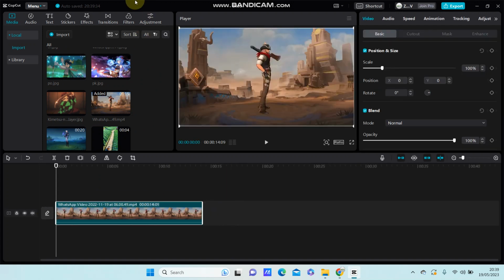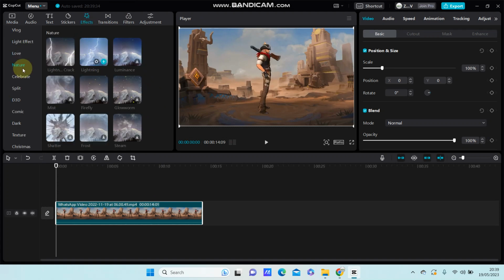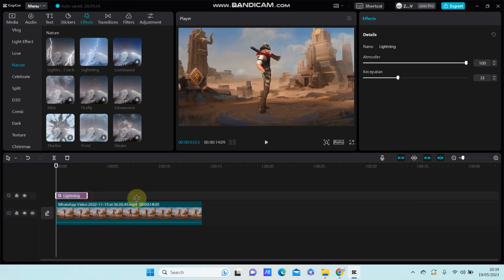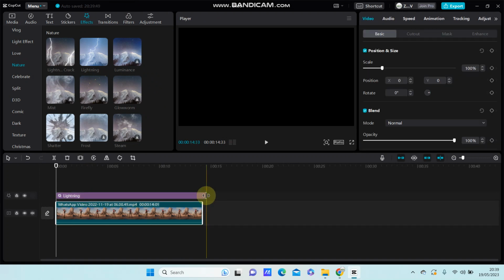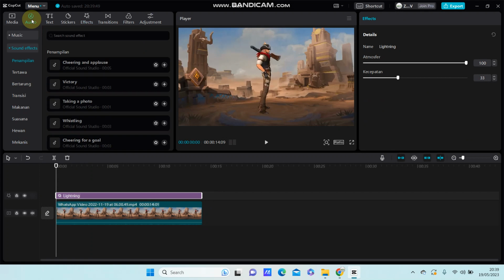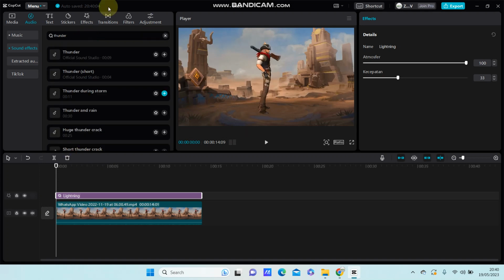~ Struggling to Create a Lightning Effect on CapCut PC? Here’s How!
Are you struggling to create a lightning effect on CapCut PC? You're not alone! In this video, I’ll guide you step-by-step through the process of adding a stunning lightning effect that will make your videos stand out. Whether you’re a beginner or just exploring CapCut for the first time, this tutorial is perfect for you.

Creating a lightning effect on CapCut PC is simpler than you think. I’ll show you how to select the right video or image, adjust the lighting and timing, and add thunder sound effects to create a powerful atmosphere in your content. With just a few adjustments, you’ll have a dramatic and eye-catching video effect that looks professional.

In this tutorial, you’ll learn:
- How to choose and edit your video clips.
- How to use CapCut’s nature filter for enhanced visuals.
- How to add and time sound effects like thunder for maximum impact.
- Tips on adjusting the duration to sync visuals and audio perfectly.

Adding a lightning effect to your video can captivate your audience and keep them watching longer. Follow along to master this skill and enhance your video editing capabilities.

Your feedback is always appreciated, and I'm here to help with all your video editing needs.

Watch the video now and transform your videos with a professional lightning effect!